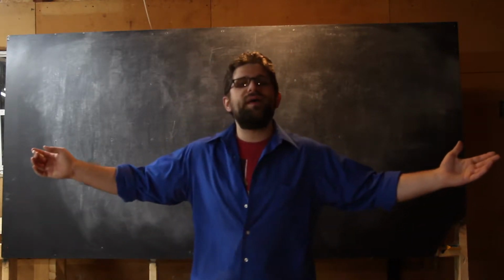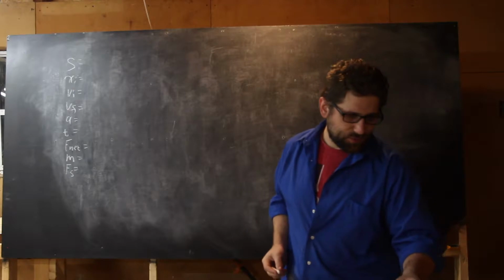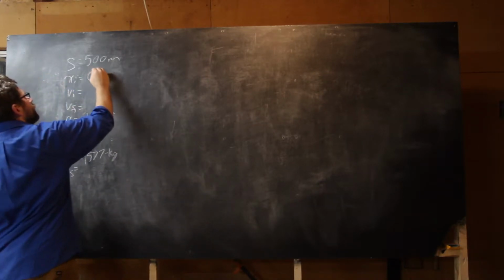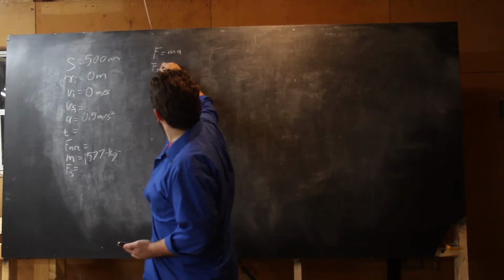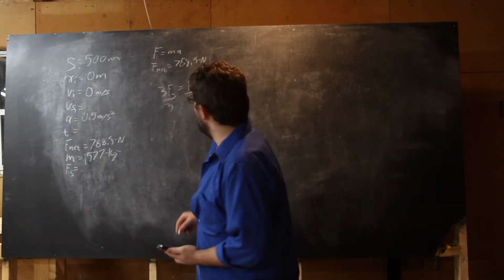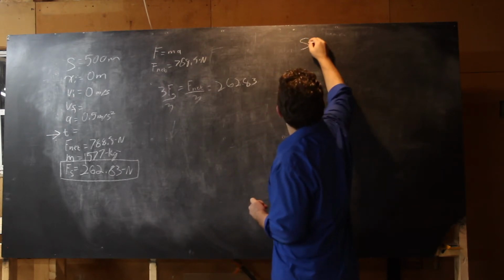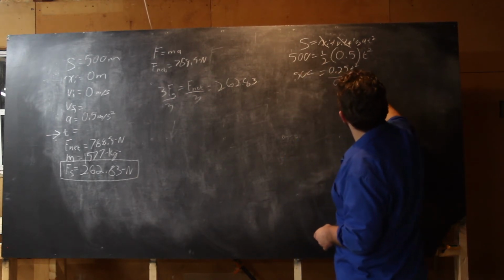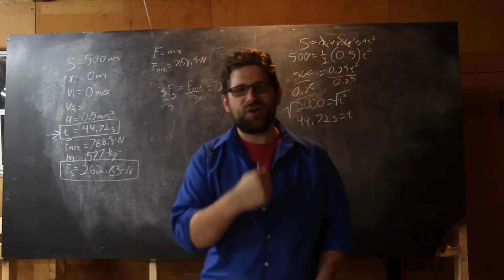F=ma Balanced vs Unbalanced #2